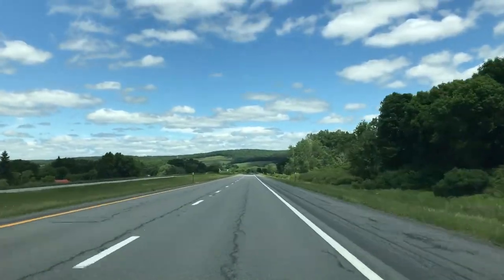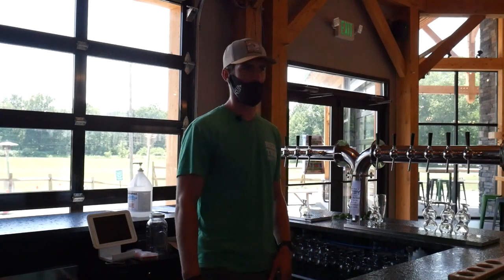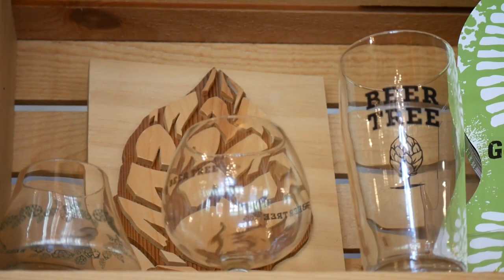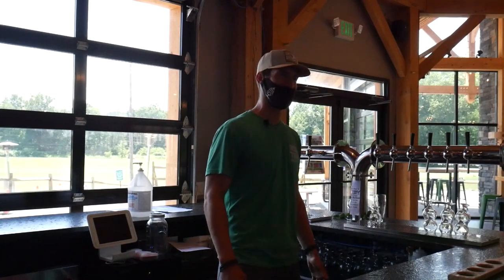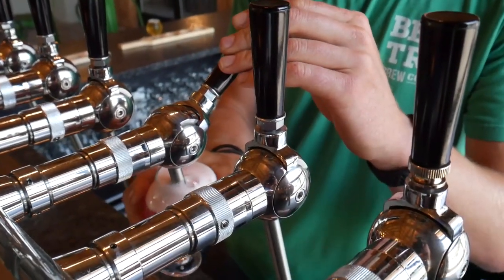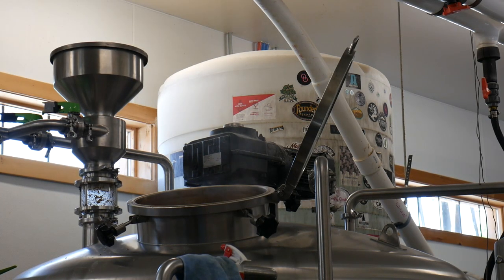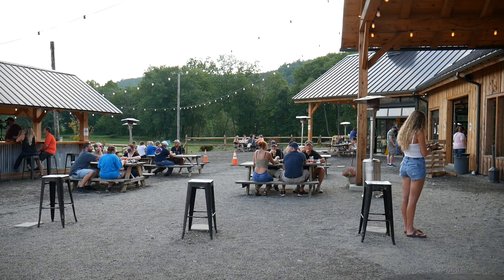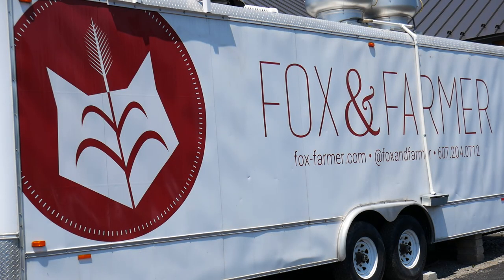What's On Tap - Beer Tree Brew Co, Port Crane, NY (S1E4)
We're back in Greater Binghamton checking out one of the newer breweries in the area. Beer Tree Brew Co brews up new beers every week, almost every time you come here there will be a new beer you haven't tried yet. It won't just be the beer that brings you back though, this awesome place is a great spot to relax and enjoy nature in the area.

Intro/Outro Music: Chunky Peanut Butter by Friendz Music
All other music licensed through Soundstripe.com
What's On Tap Logo created by: Erik Knapp
Pour Four Logo created by: Gabi Lacijan